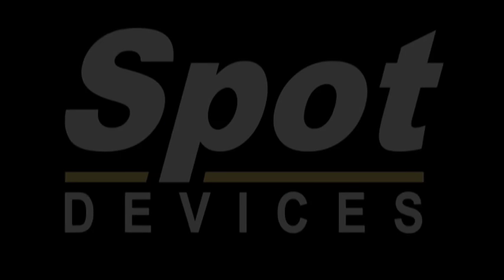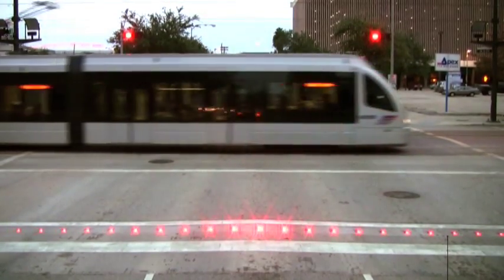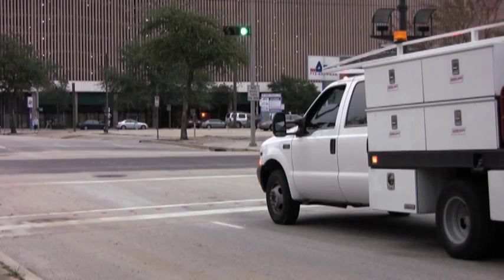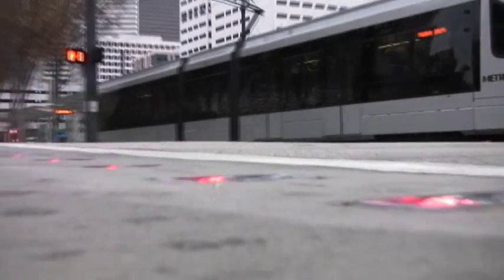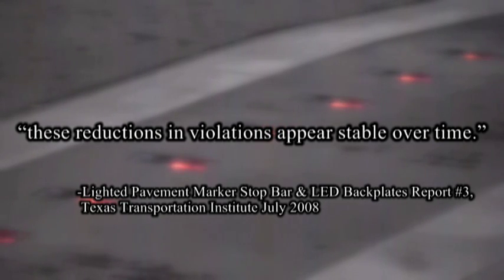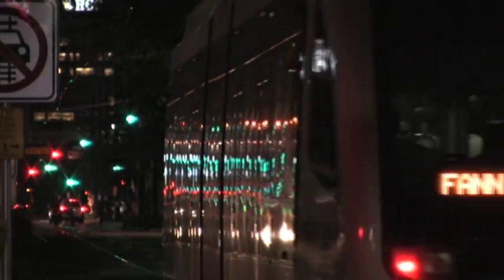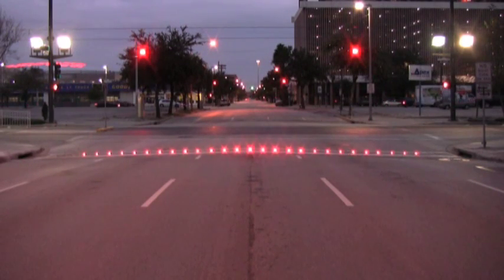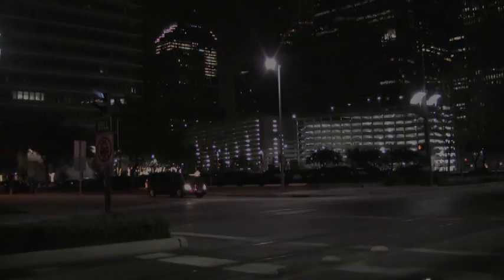Spot Devices - Lighted Stop Bar for Transit Safety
This video illustrates how Spot Devices In-Road warning lights are being used at signalized intersections to provide notice to approaching motorists of the oncoming light rail train. This application of our product is known as the Lighted Stop Bar.